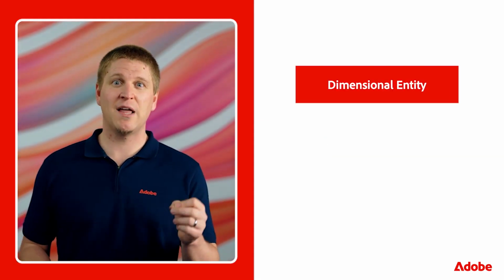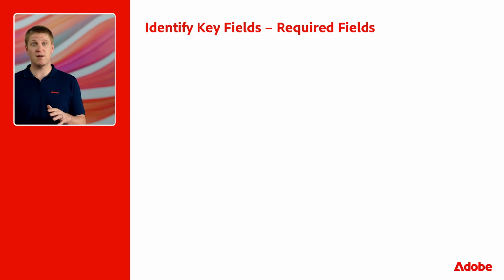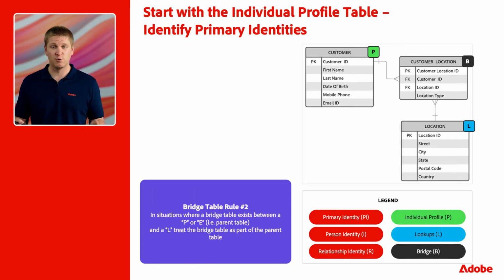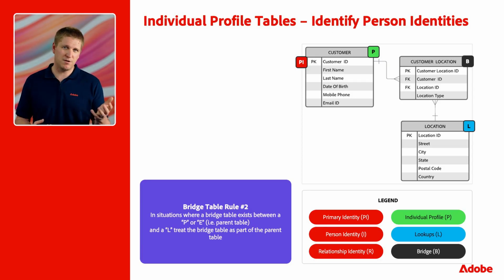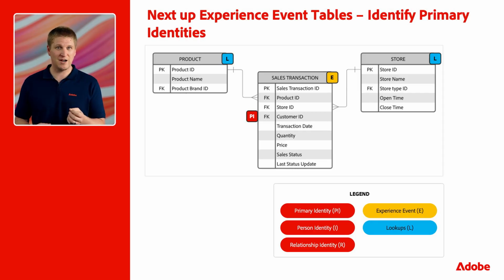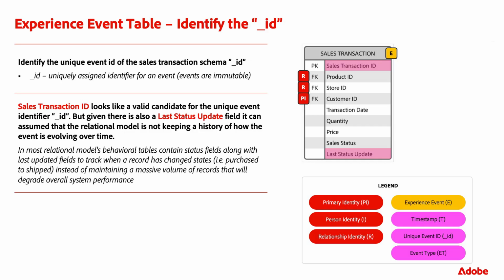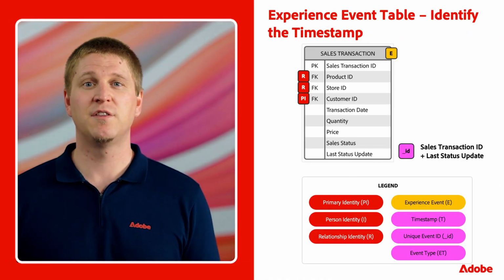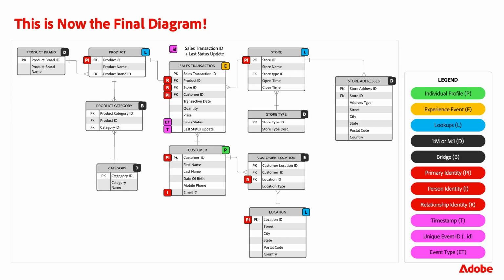08 Lecture Identify Part 2 mp4